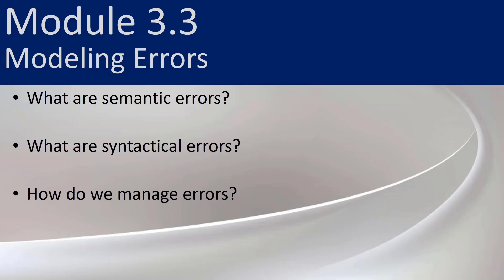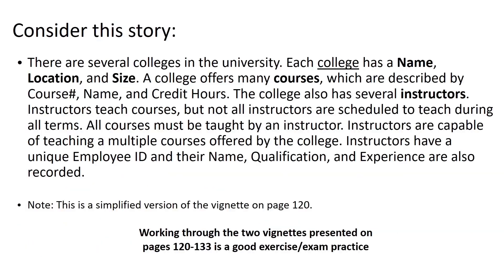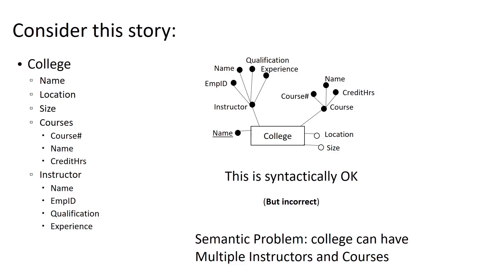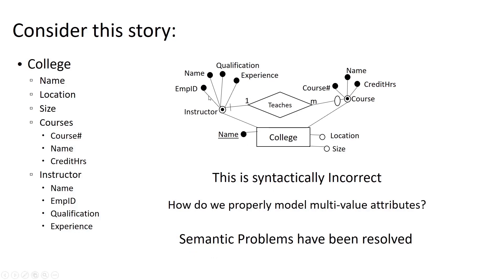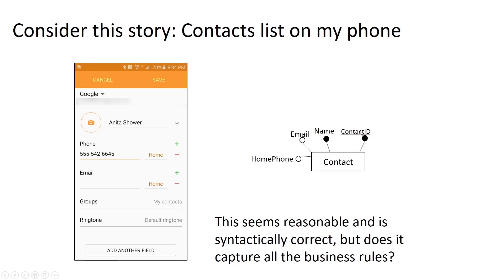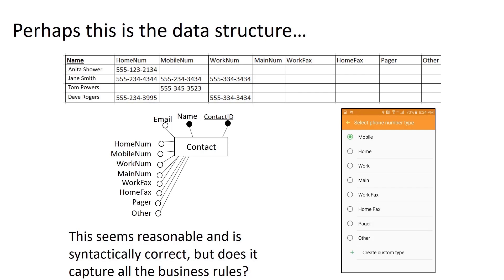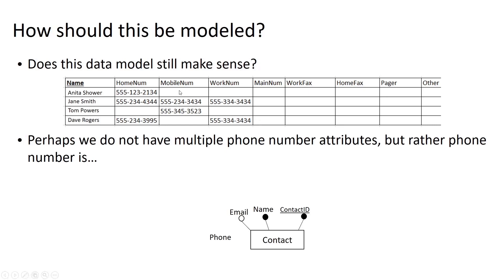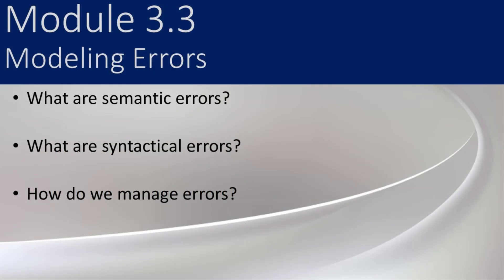3.3 - Modeling Errors